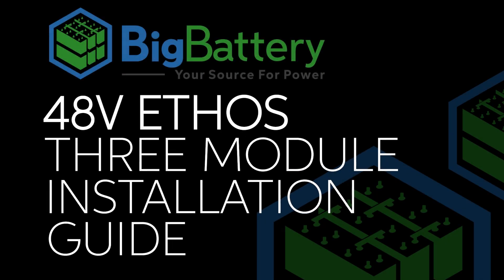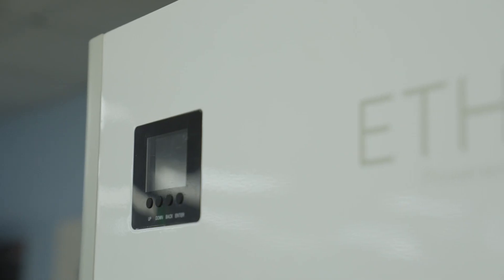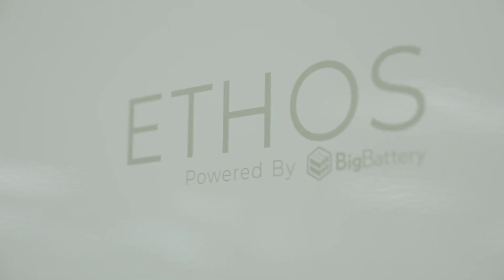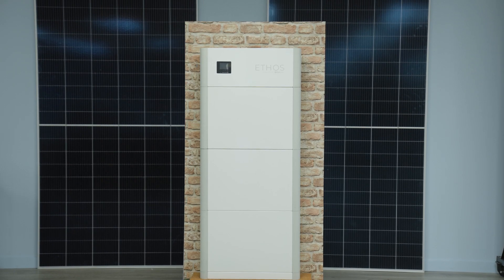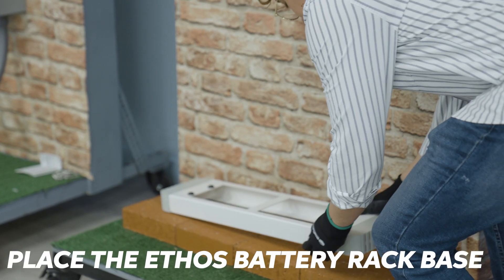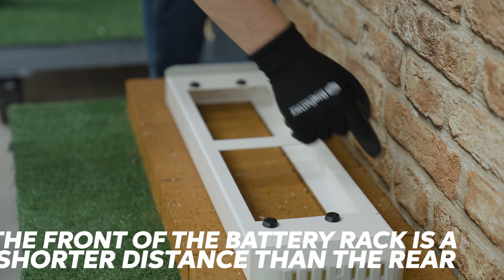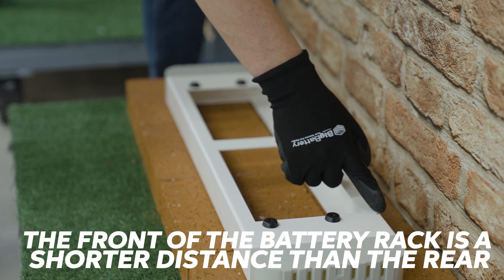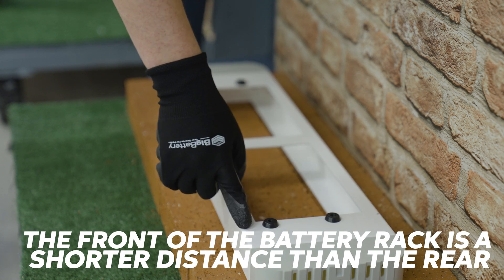48V ETHOS Installation Guide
Check out the 48V ETHOS here!

Join us for a quick walkthrough of our newest generation 48V Ethos.